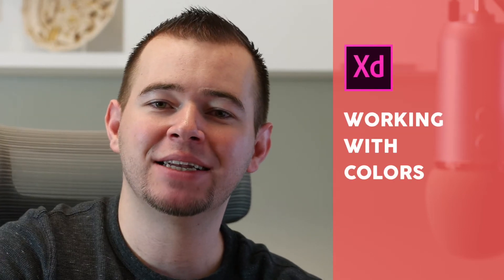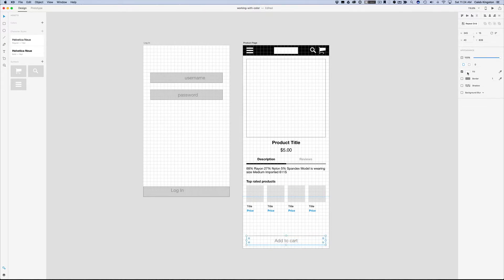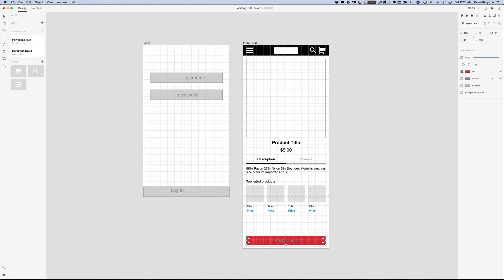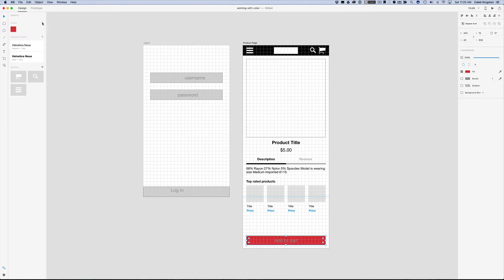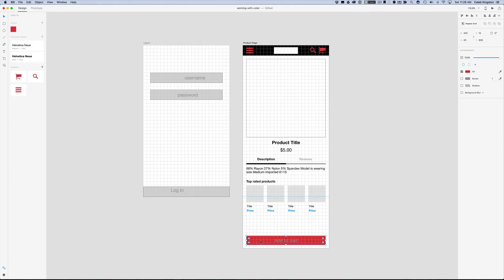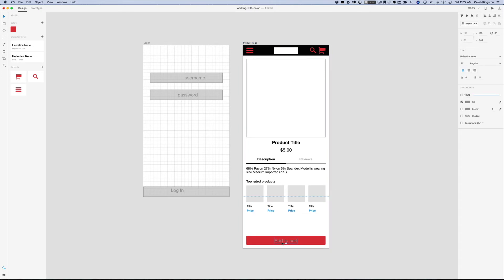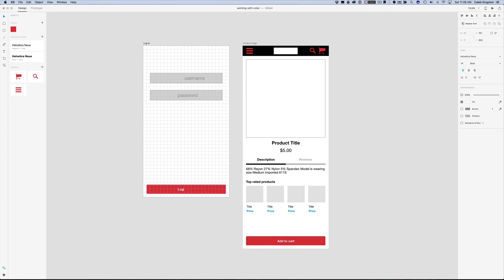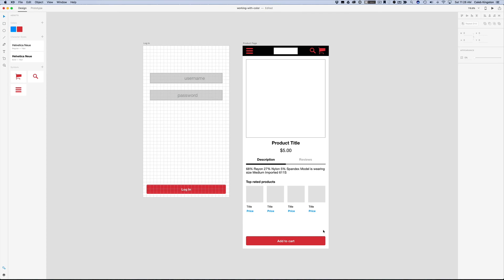Adobe XD Tutorial 20 Working with Color